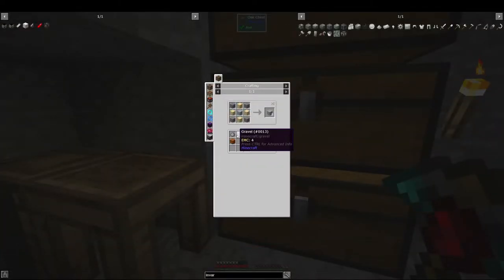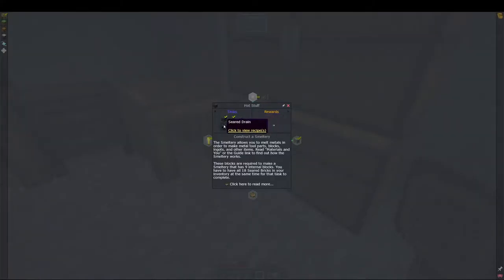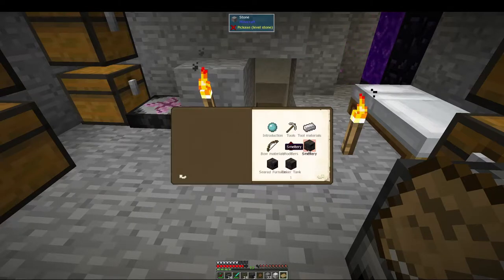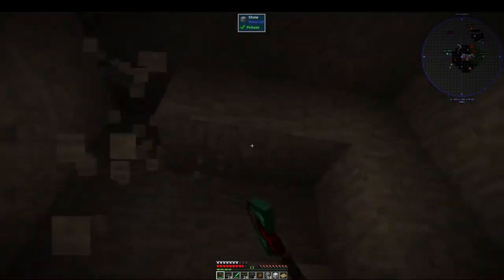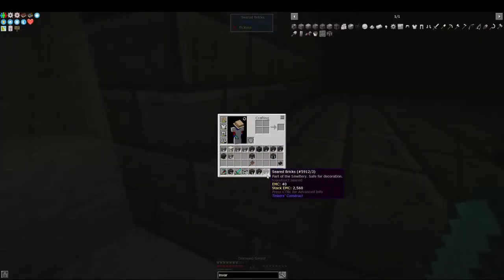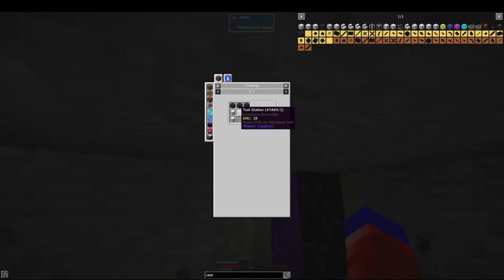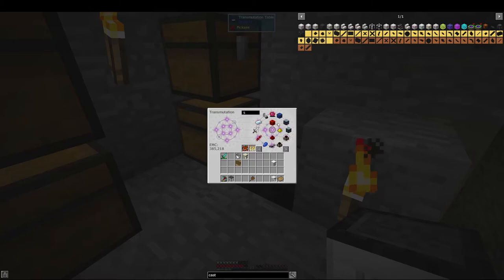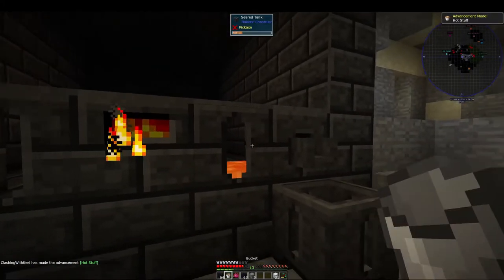Modded Minecraft: FTB Academy: Building an EPIC SMELTERY|Tinkers Construct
First episode hope you guys enjoy

Tinkers construct